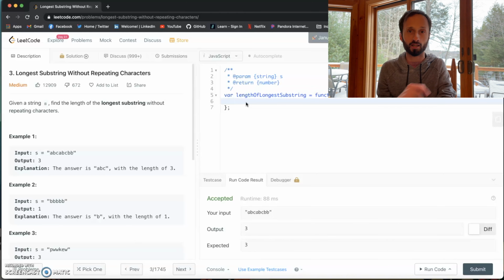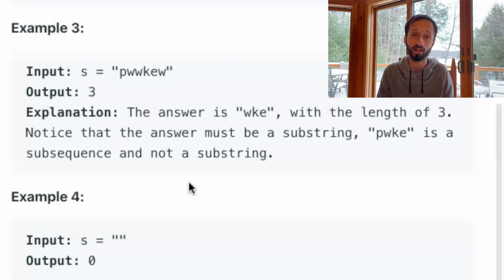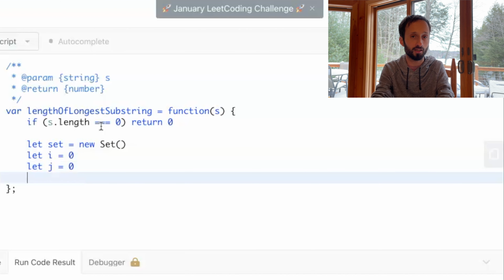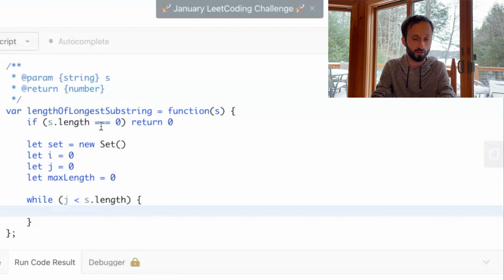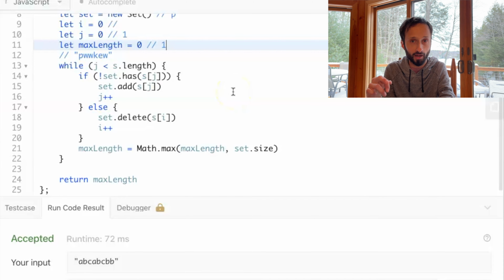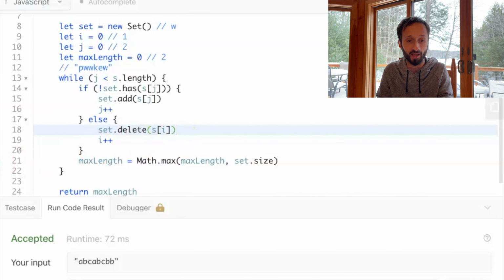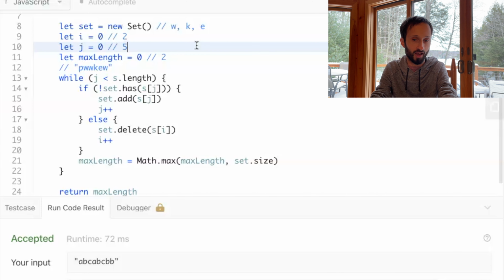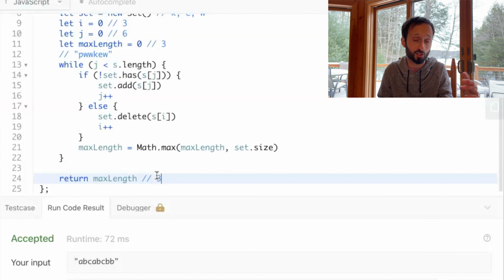LEETCODE - Longest Substring Without Repeating Characters (MEDIUM) - JAVASCRIPT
Hi! I'm Ian! I'm a software engineer with a passion for wildlife conservation! In past careers, I've been a zookeeper and a teacher, and I've dabbled in music and book-writing!

In this video, I go over the solution for LeetCode #3, Longest Substring Without Repeating Characters. It is a medium level problem.